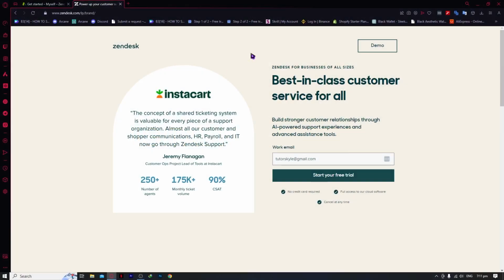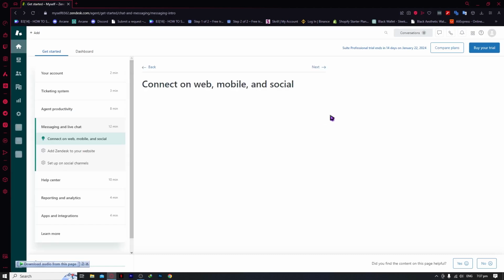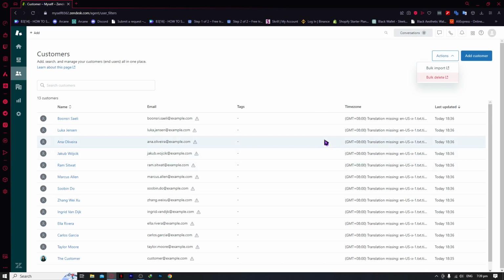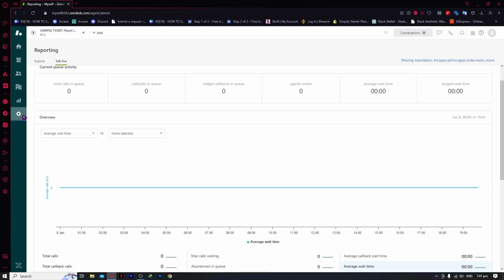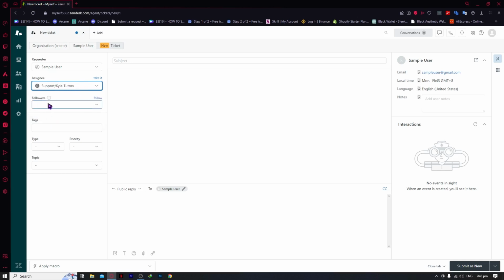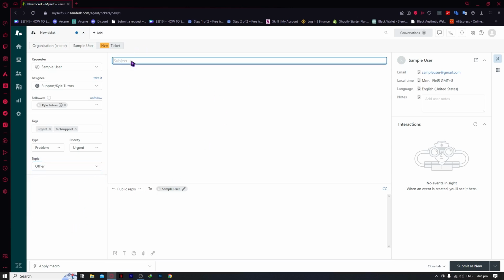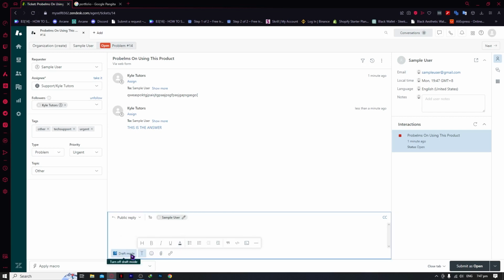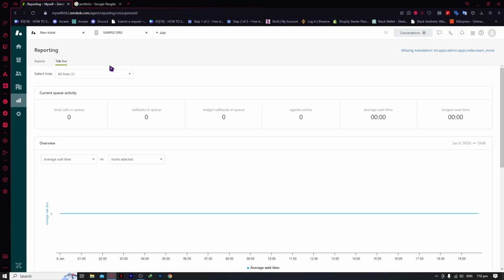Zendesk Tutorial For Customer Service 2025 | How To Use Zendesk For Beginners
Navigate the world of customer service with ease in 2025 with our tutorial: "How To Use Zendesk For Beginners." 🌐 In this step-by-step guide, we'll walk you through the essentials of Zendesk, making it simple for newcomers to master the platform for effective customer support. Whether you're a small business owner or part of a larger team, this tutorial is designed to empower you. Learn how to create tickets, manage customer queries, and utilize Zendesk's powerful features for seamless customer service. Join us as we break down the process, ensuring you can provide top-notch support effortlessly. Watch now to elevate your customer service game with Zendesk!

⏱️ Timestamps
INTRO 00:00
SETTING UP ZENDESK 00:10
FEATURES OVERVIEW 02:10
CREATING TICKETS 06:49
EXPOUNDING OTHER FEATURES 12:55